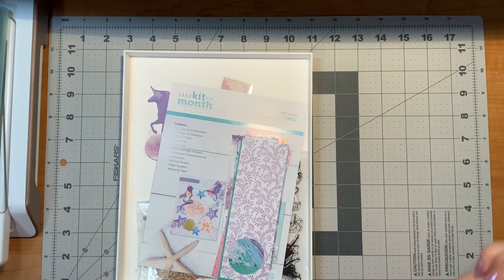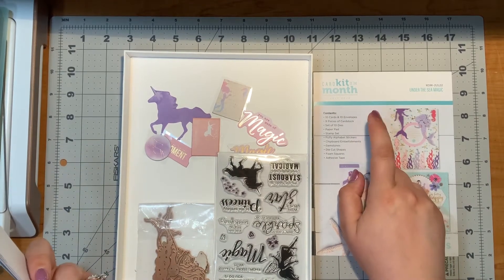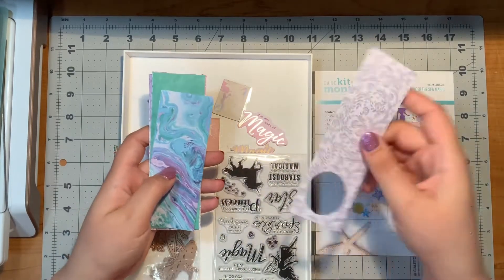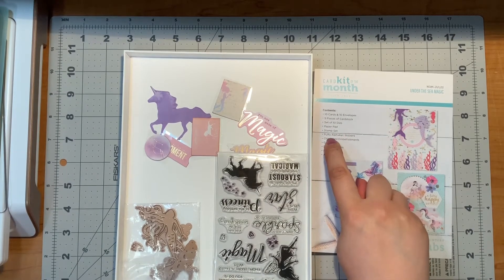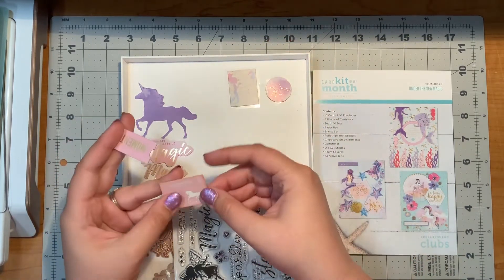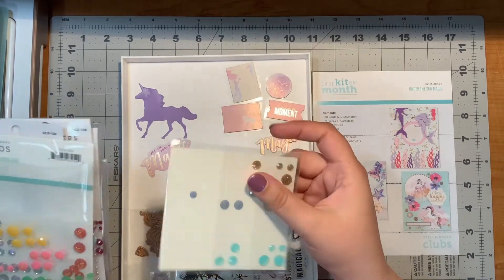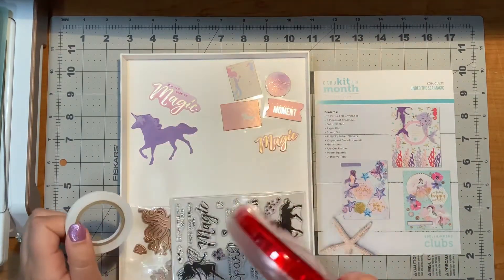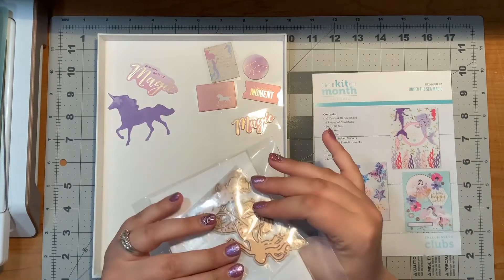LEFT OVERS! | Spellbinders | Card Kit of the Month | July 2022 | Under the Sea Magic